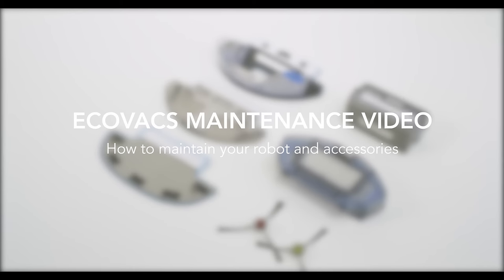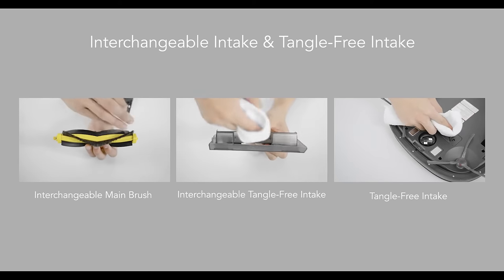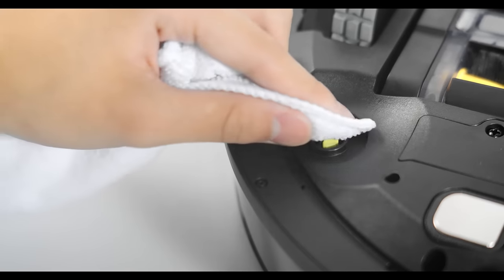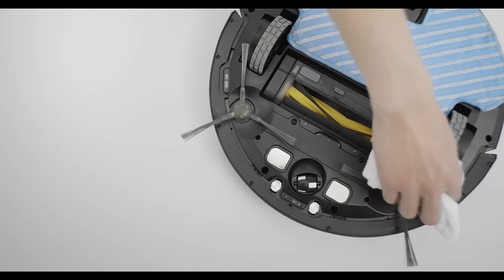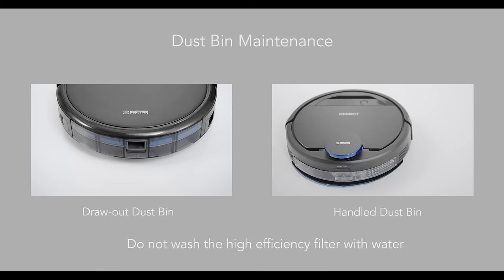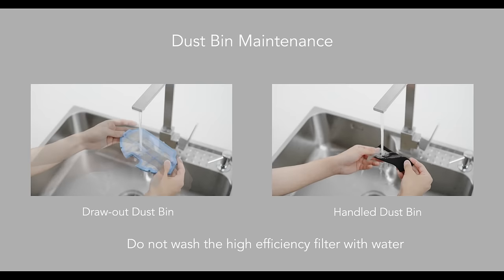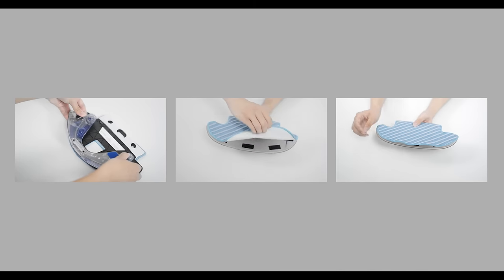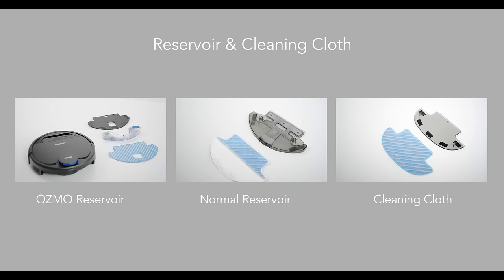ECOVACS Robots and Accessories Maintenance & Care Video - English